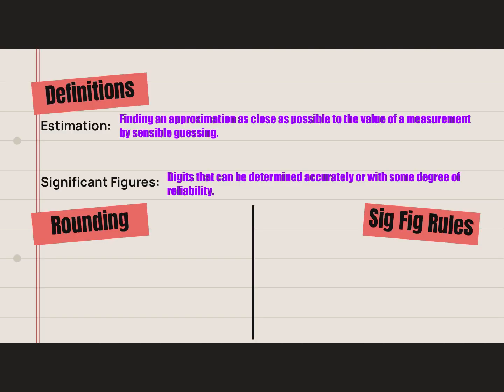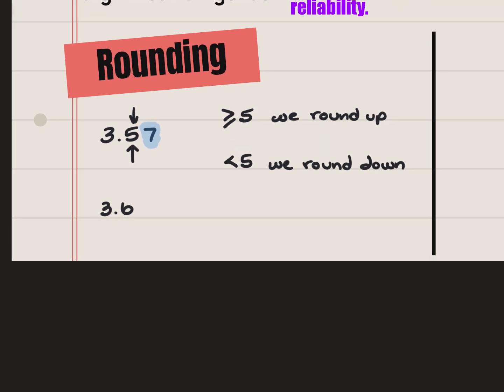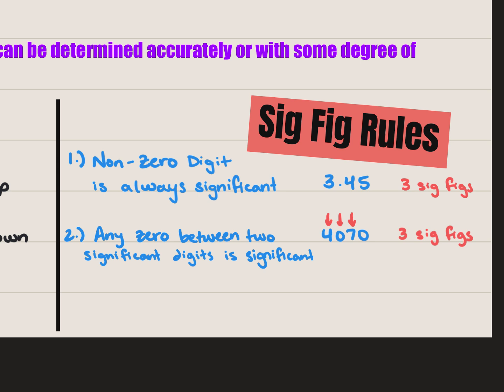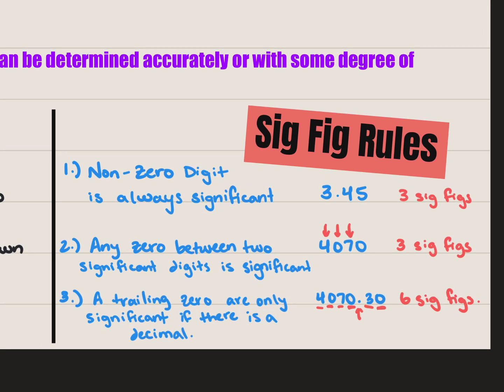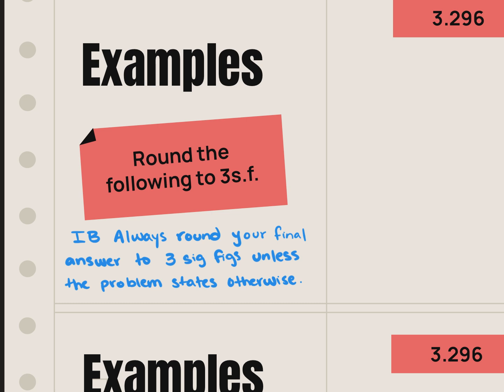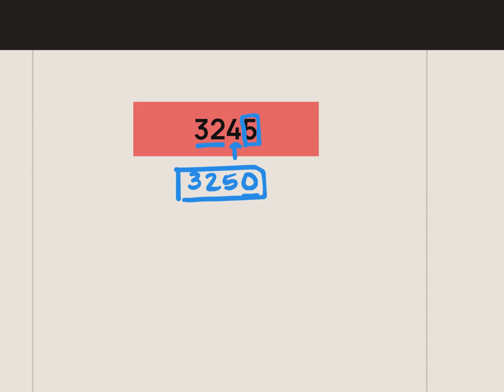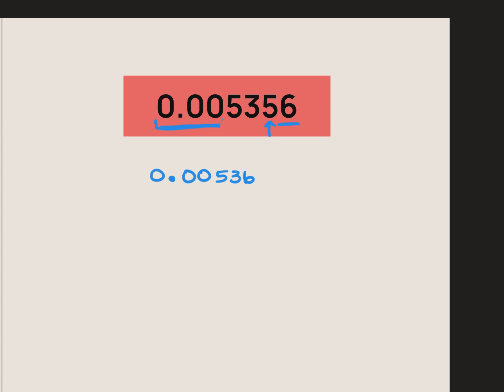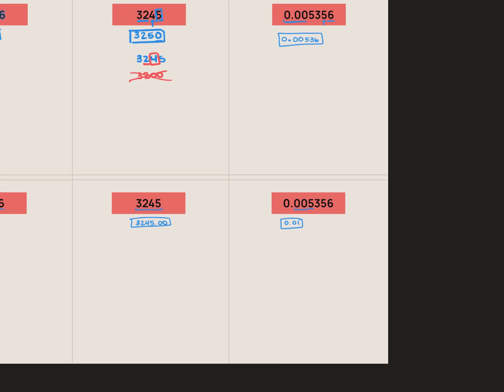Rounding and Significant Figures [IB Math AI SL/HL]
Intro to Rounding and Significant Figures for IB Math Applications and Interpretations Topic 1: Numbers